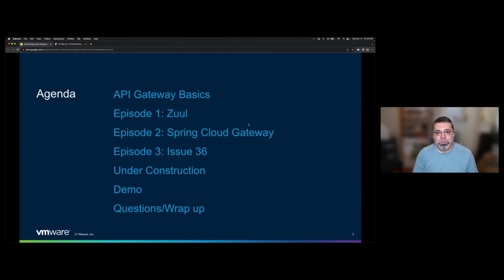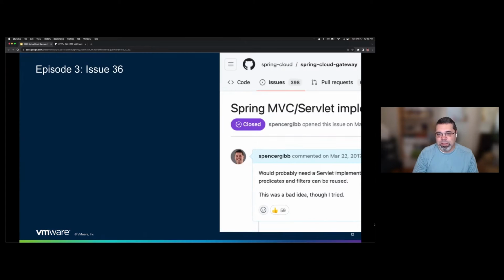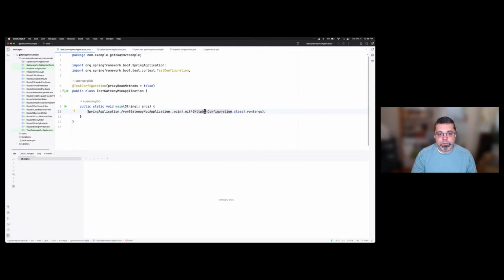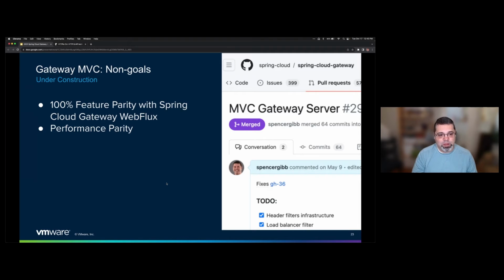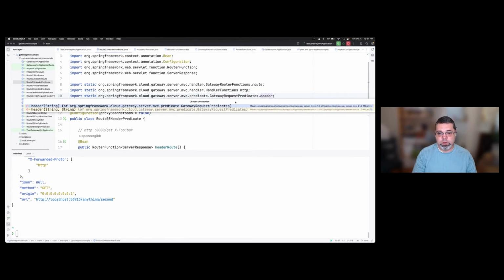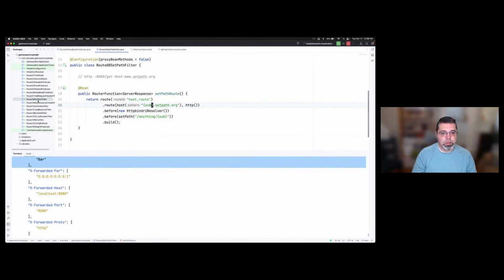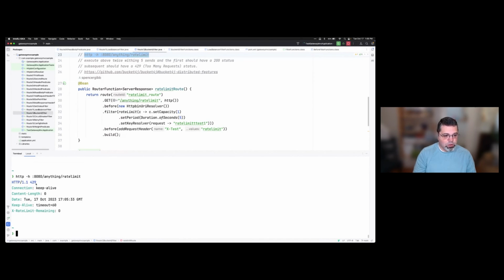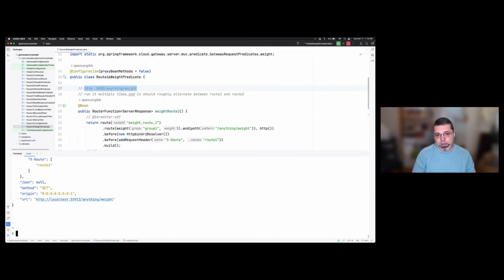Weaving Spring Cloud Gateway on Loom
In this video, Spencer Gibb provides a brief history of API gateways in Spring Cloud, including Zuul and why the Spring team built Spring Cloud Gateway to replace it. Spencer gives a short primer on how the gateway routes and filters requests. He also introduces how Spring Cloud Gateway can work in servlet containers using virtual threads on Java 21, then compares this new functionality to the original WebFlux-based Spring Cloud Gateway.